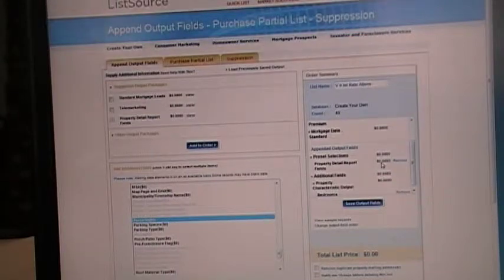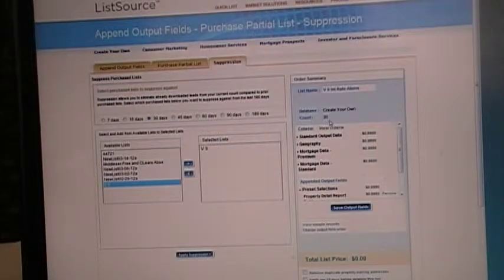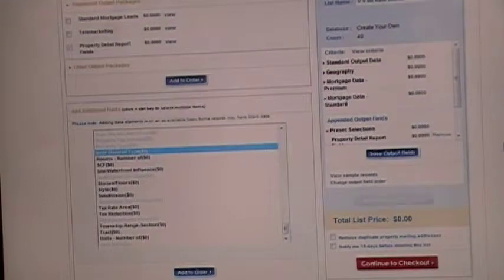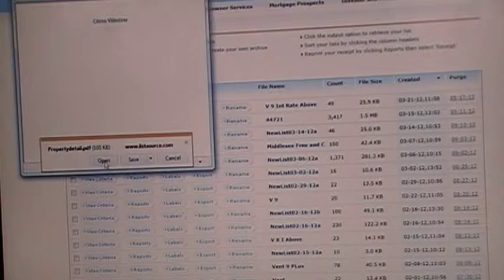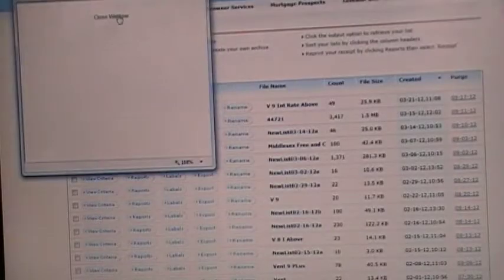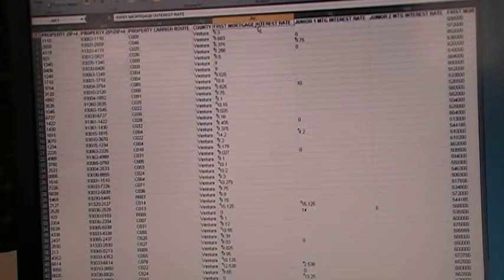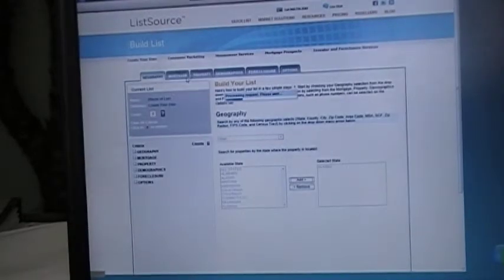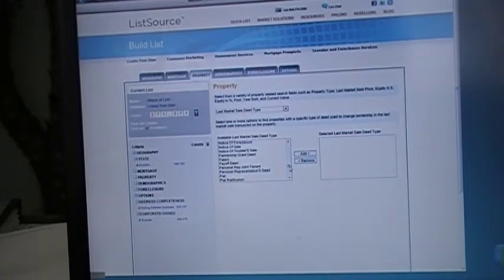Clark Nguyen Birthday Party at Bounce City Eastridge Mall. Aidan Nguyen. Aidan and Clark